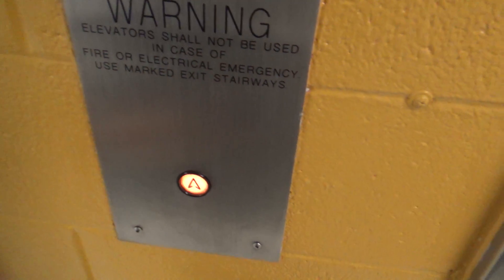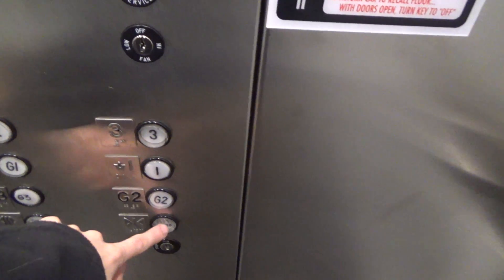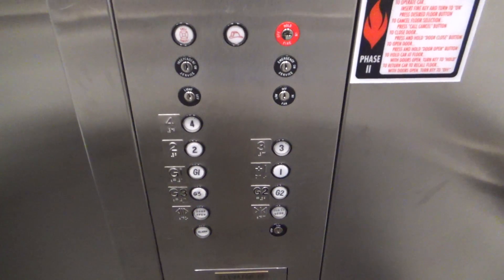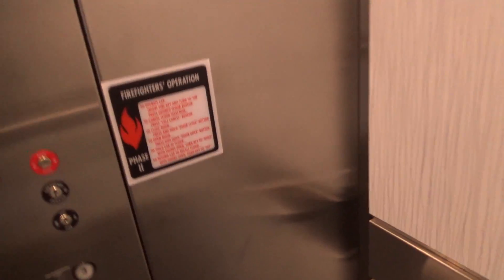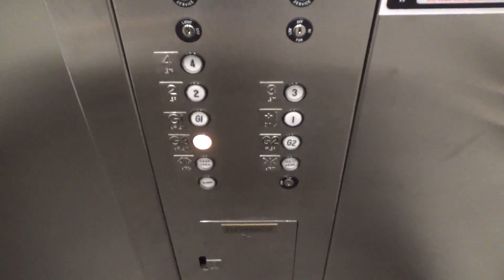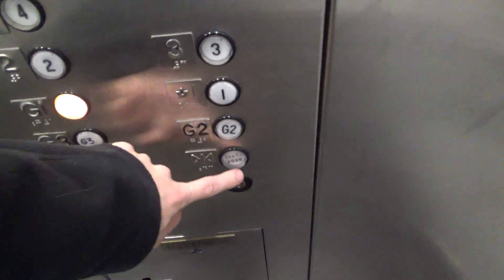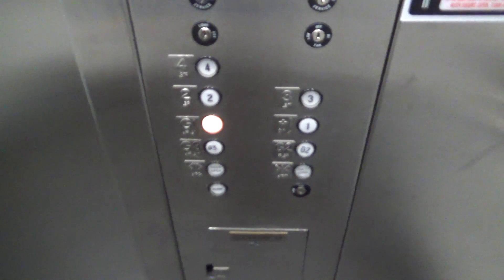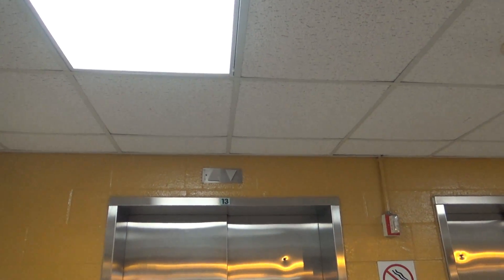Throwback! ThyssenKrupp traction elevator at Virginia Hospital Center Arlington VA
(11/12/2016) Elevator 13. All of the elevators in this hospital are manufactured by Dover or ThyssenKrupp; this is but one example. These truly are clean elevators. And, one other thing, it's Dover Classic!